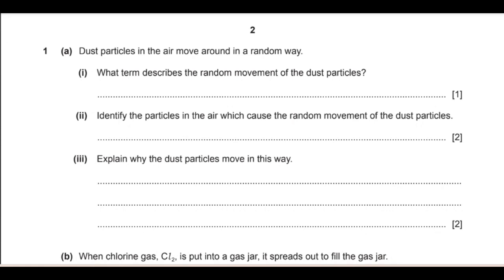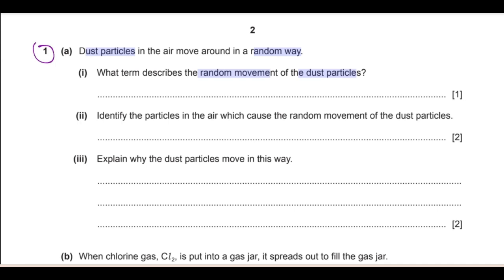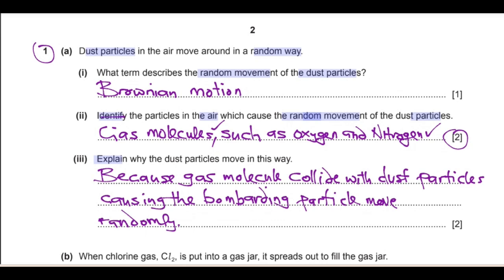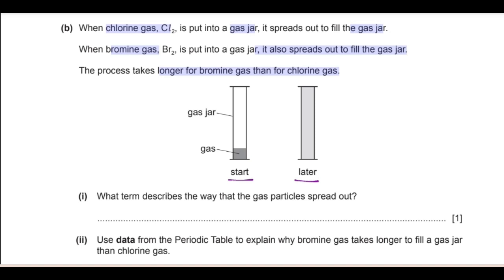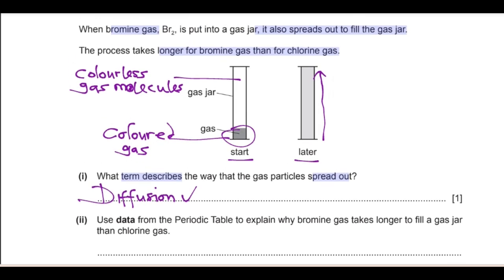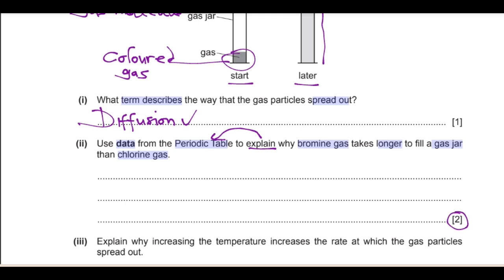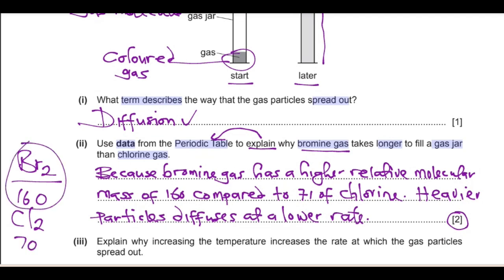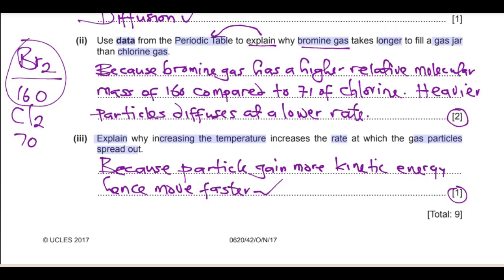Frazer- 0620 chemistry Q 1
Learn how to answer Chemistry Question with Tutor FRAZER.